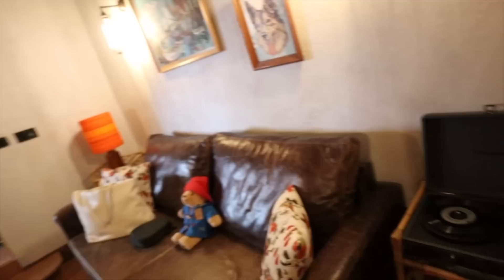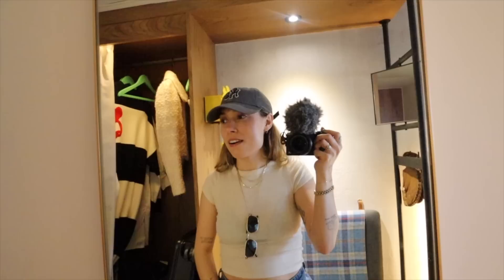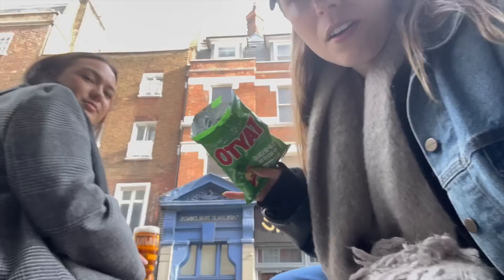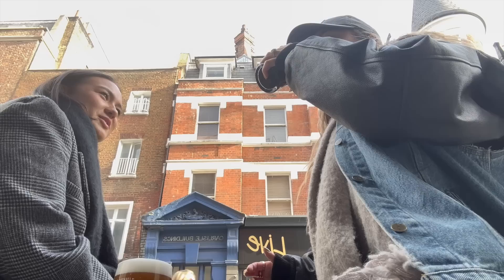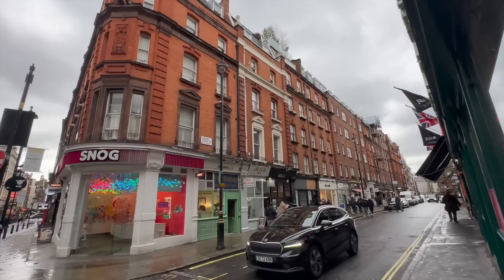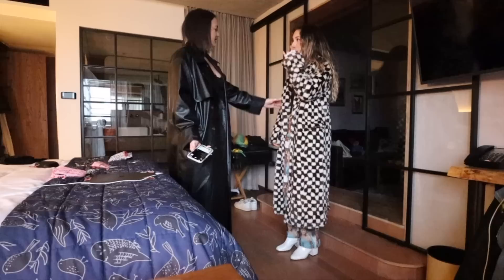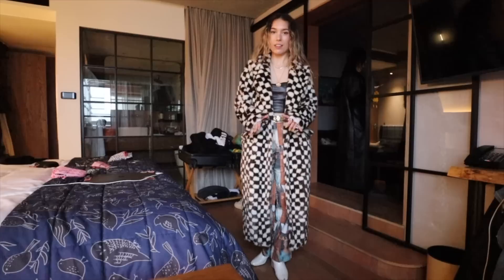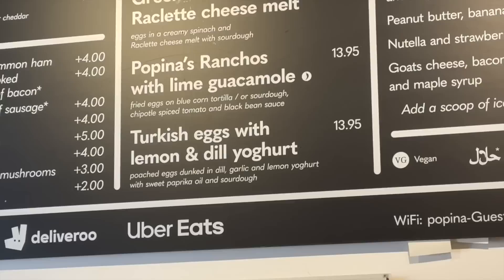Going to LONDON for the first time!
AHHH I can't wait to go back. London was absolutely magical!! Here is the podcast episode where we fully went into detail about the trip
Instagram / Tiktok / Twitter  - @kristenmcatee
Amazon Storefront